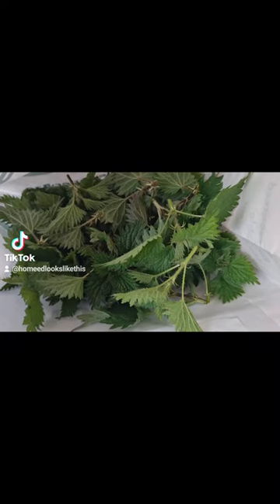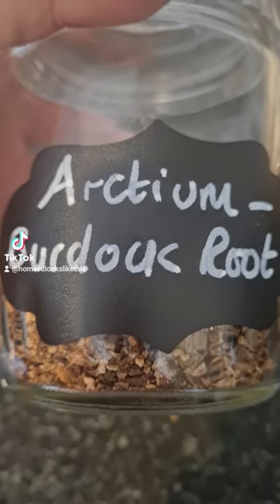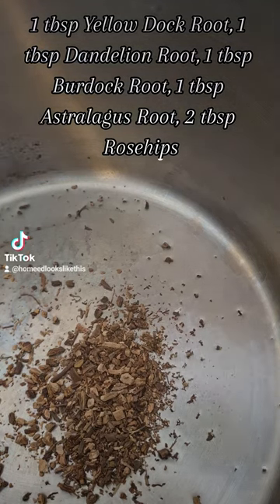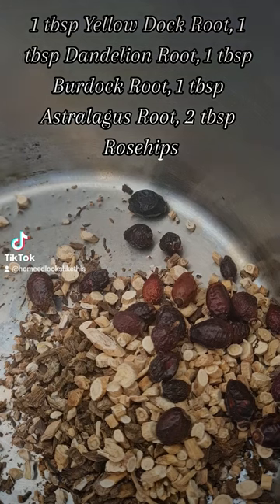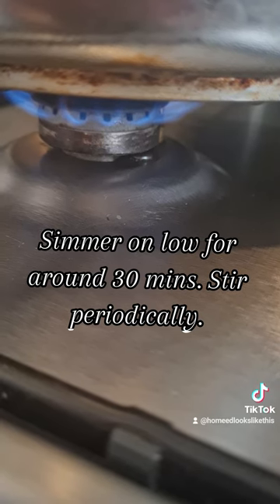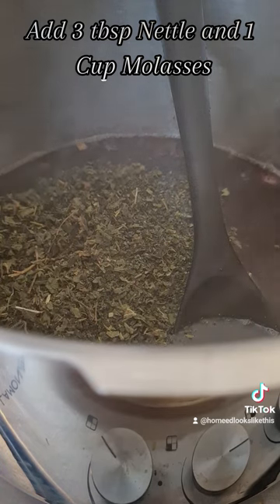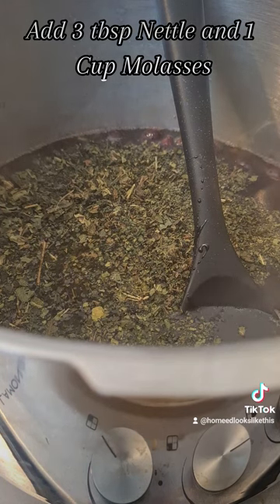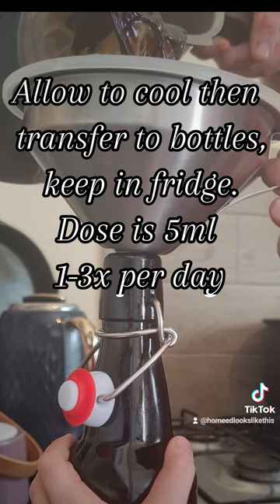HERBAL BLOOD TONIC - TWO RECIPES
I have anemia and due to my rare blood type and other factors in my blood they can't find a match anywhere. I am allergic to Iron Preparations so decided to self treat as personally I would like to avoid a blood transfusion. I am having my levels checked fortnightly whilst they monitor me and my gp is aware I am self treating with herbs, she seemed quite curious herself.

I hope you enjoy making this as much as my little helper and I have. It was a very messy endeavor between the two of us 🙈🤣.

liz